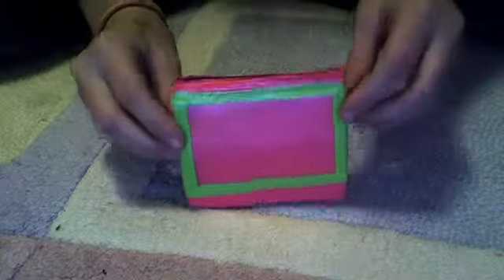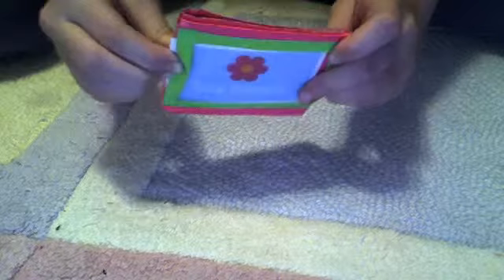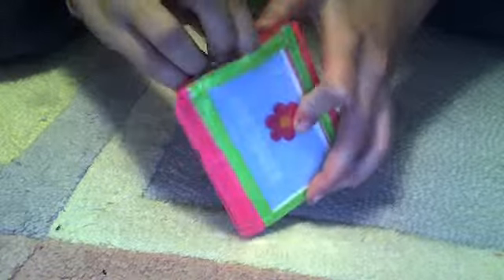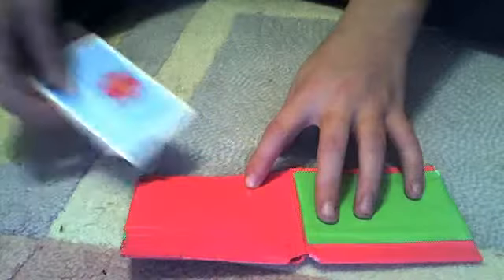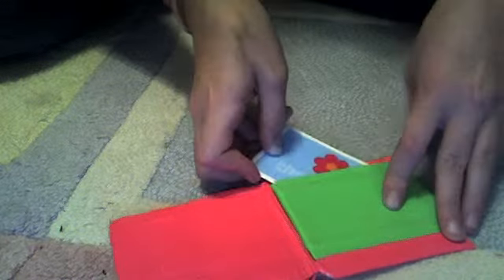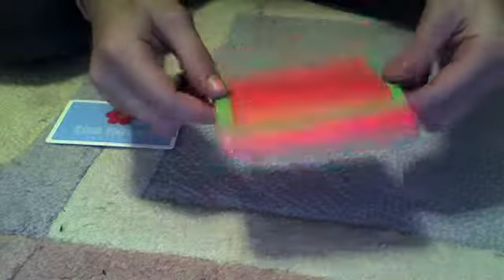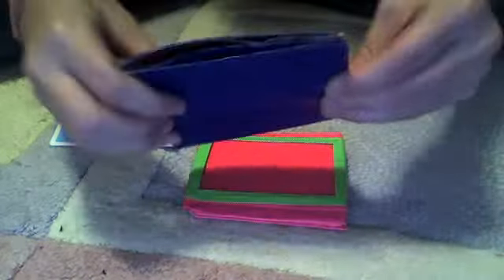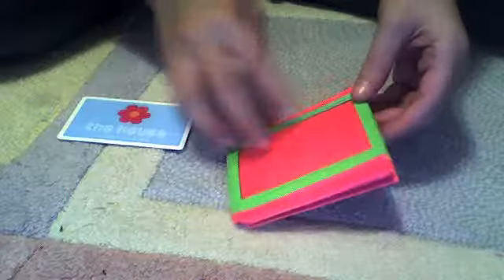1 New Wallet